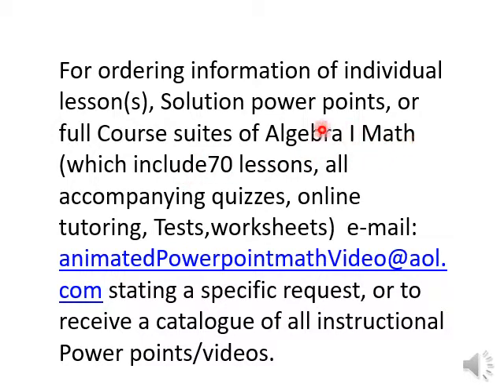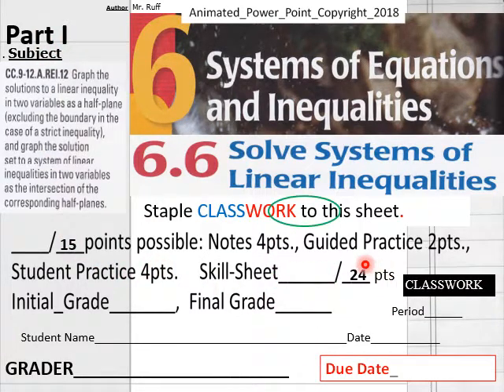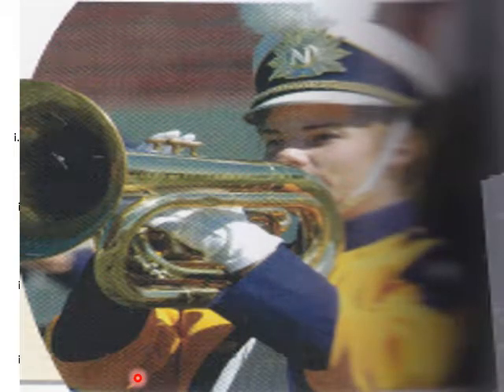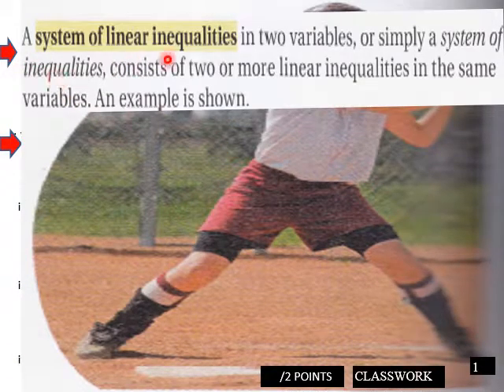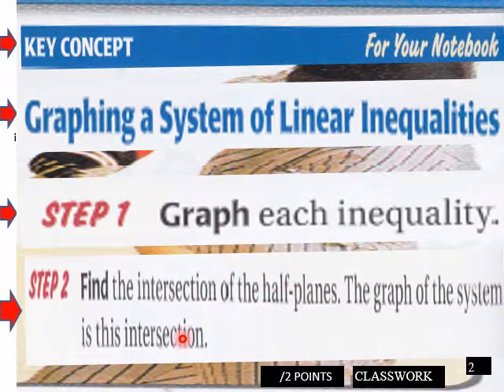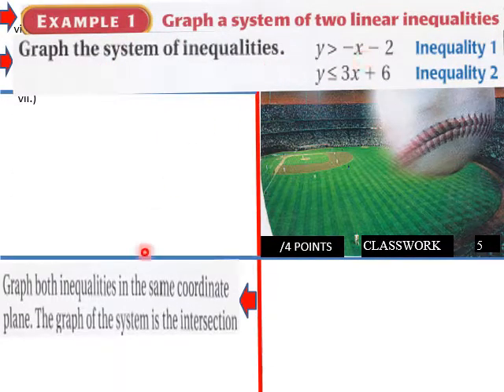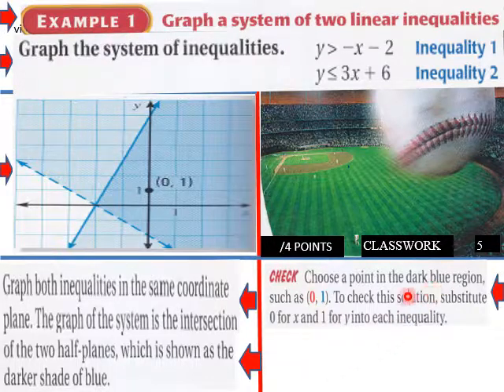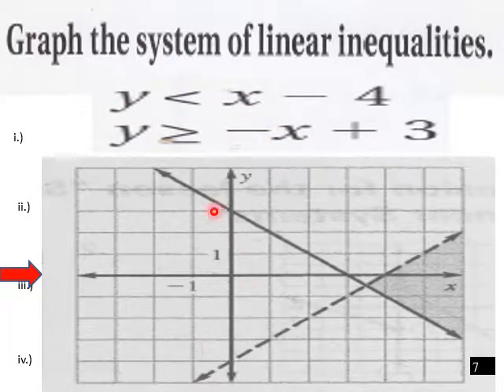6 6 L V Solve The System of Linear Inequalities Pt 1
CC Algebra 1 lesson on the system of linear inequalities, all Algebra 1 course materials ( interactive classwork sheets, skill checks, tests, quizzes, tests, online tutoring, solution powerpoints. available at